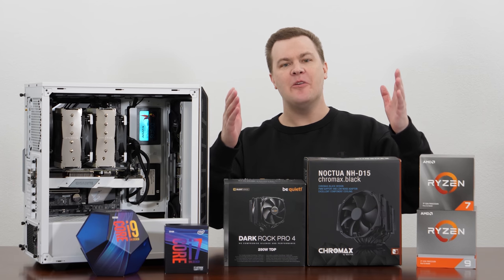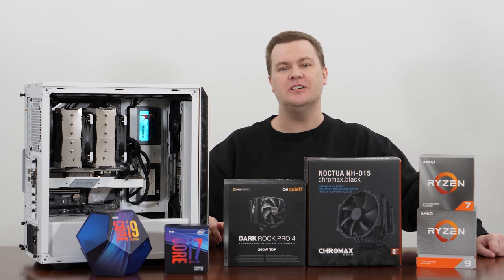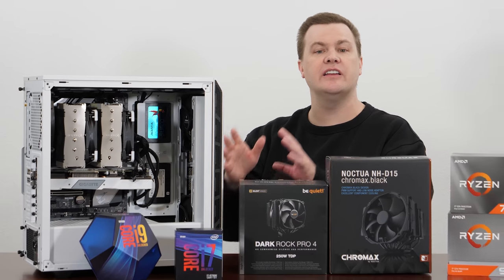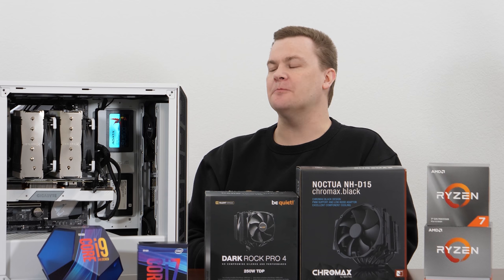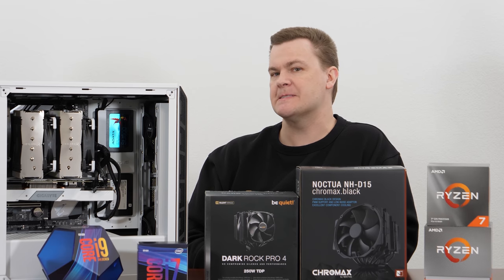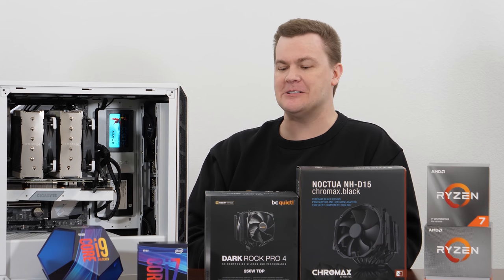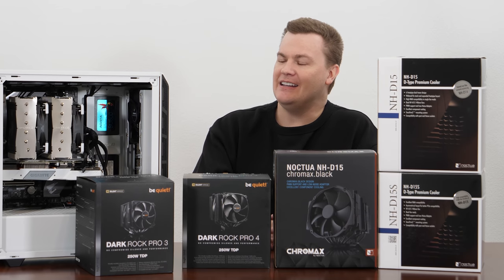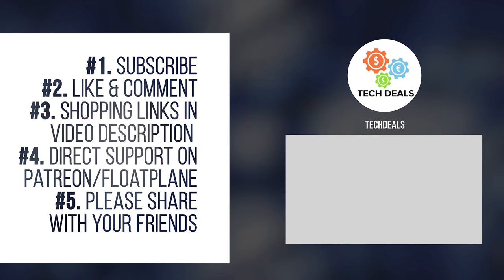Noctua NH-D15 vs BeQuiet Dark Rock Pro 4 — Which $90 Premium Tower Cooler Should You Buy?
Big Premium Tower Coolers are all the same, right?  Well...  maybe not, lets take a look at 2 of them to see what we think about them!

It has been awhile since I've done a cooler review on the channel.  My goal for 2020 is to bring these back and standardize them so I can just test new coolers and do ongoing comparisons without having to retest everything.

Let me know what comparisons you'd like to see next!

— Parts Tested Today —

RTX 2070 Super - @Amazon

Dark Rock Pro 4 - @Amazon
Noctua NH-D15 - @Amazon
Noctua NH-D15 BLACK EDITION - @Amazon